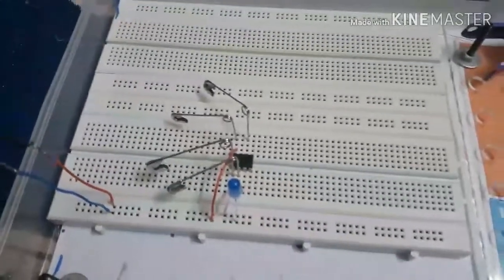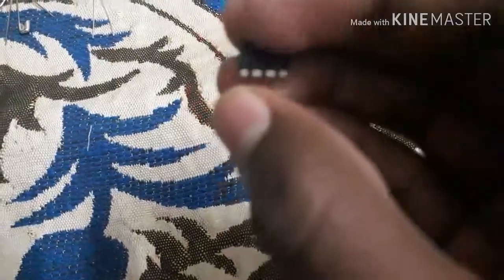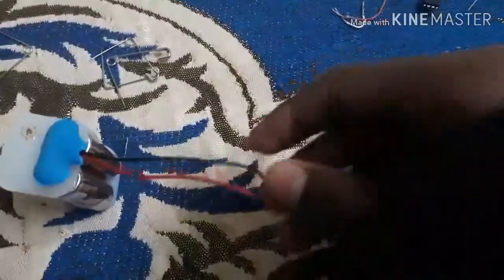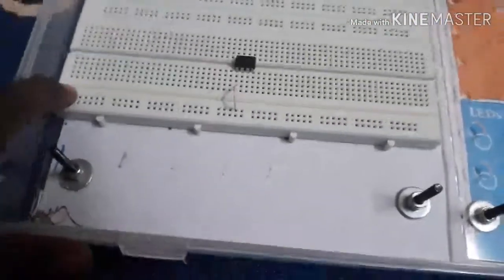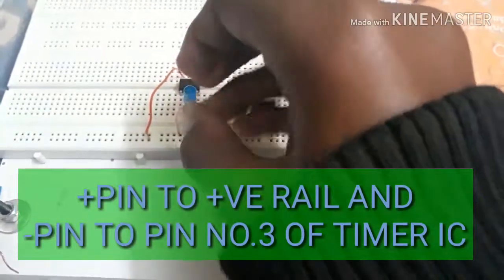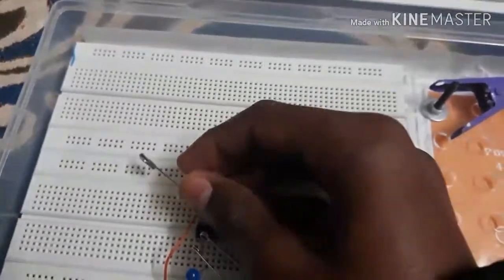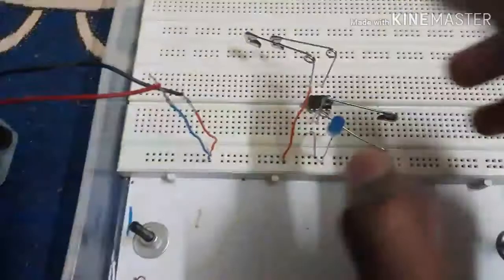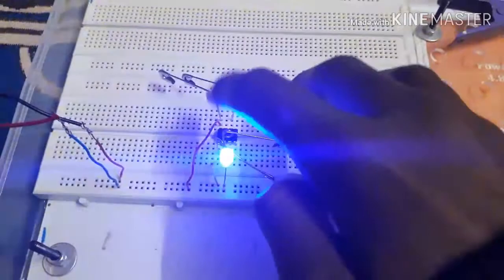How To Make A Touch Switch/Sensor Circuit